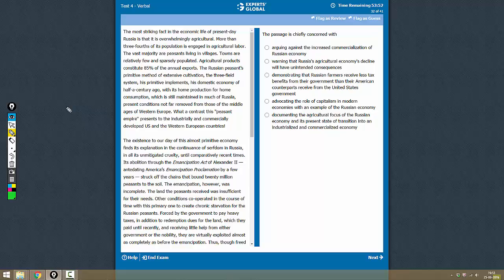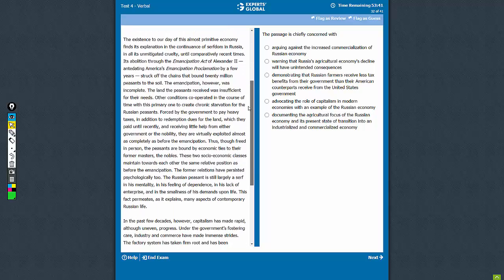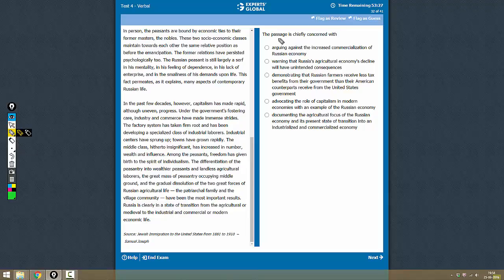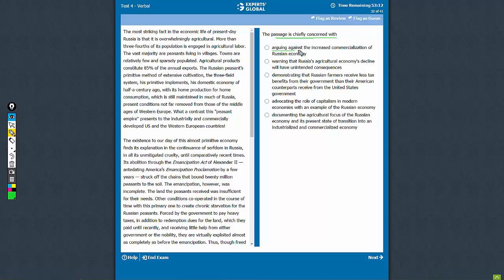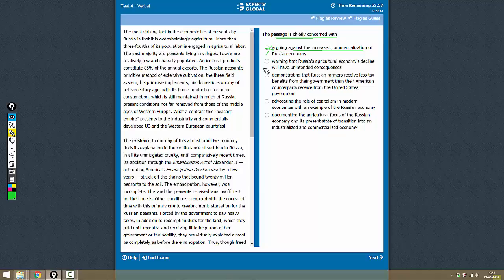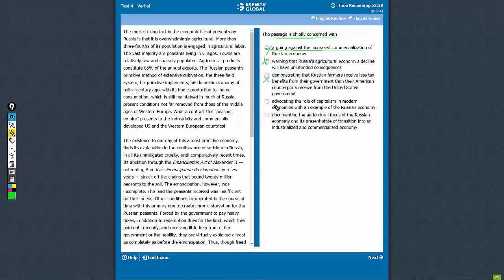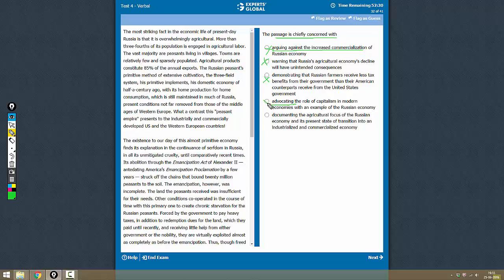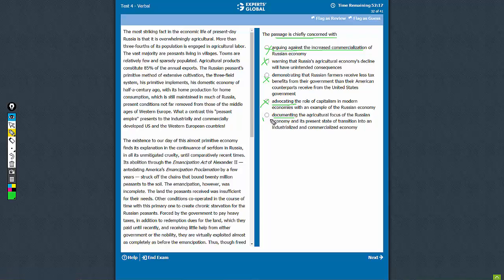The most striking fact in the | The passage is chiefly | Experts' Global GMAT Prep | AFON0$